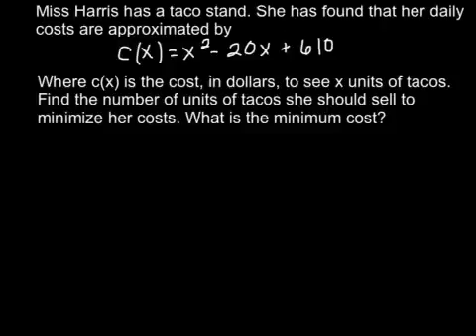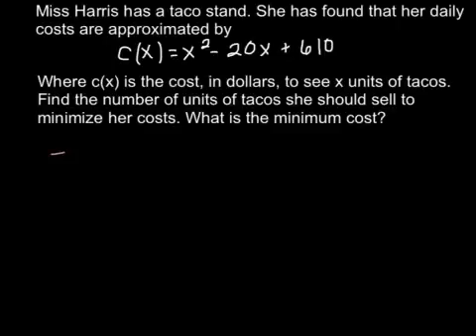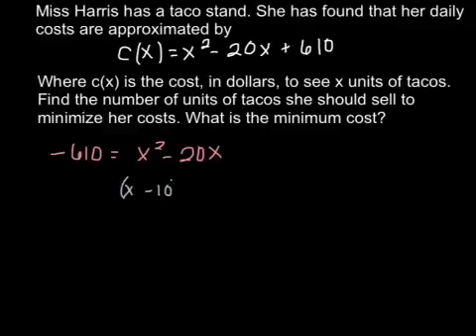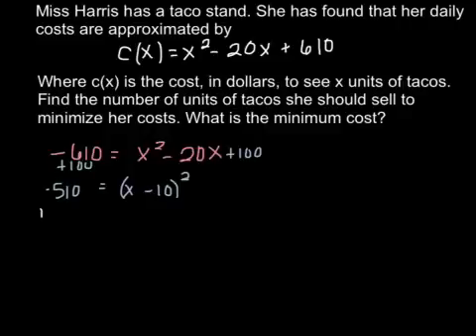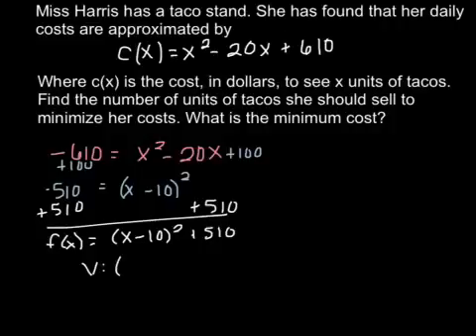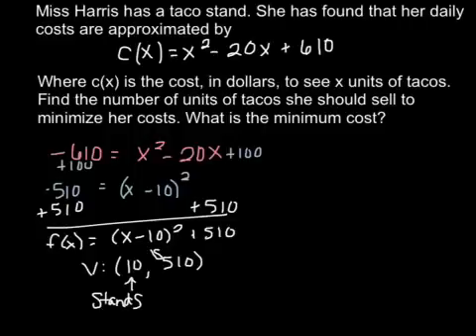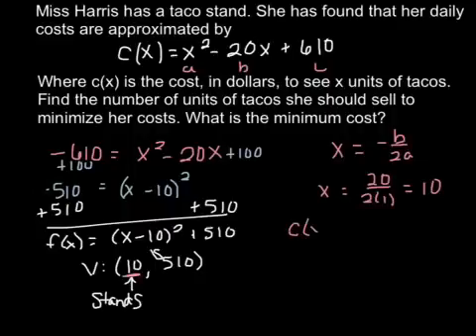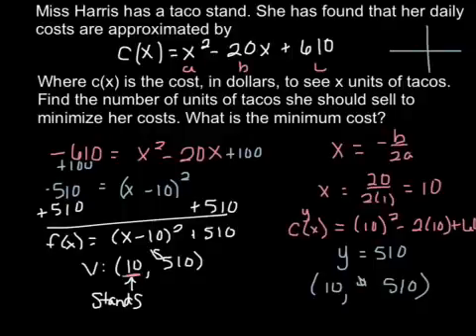3.1 video 4 context (alg 3h)